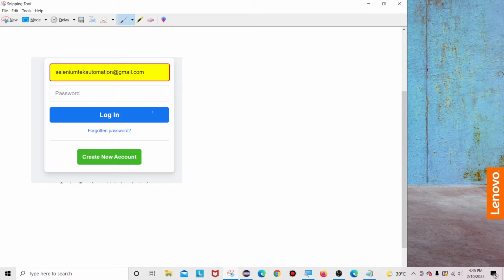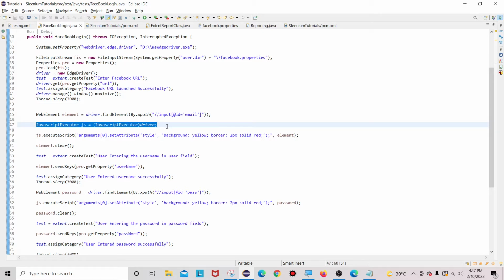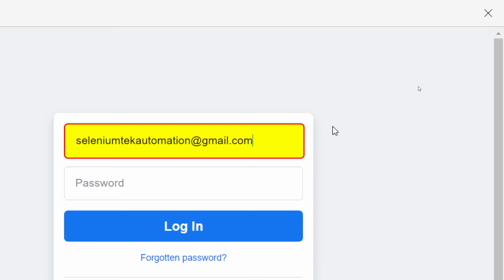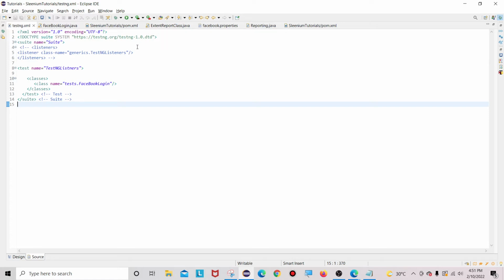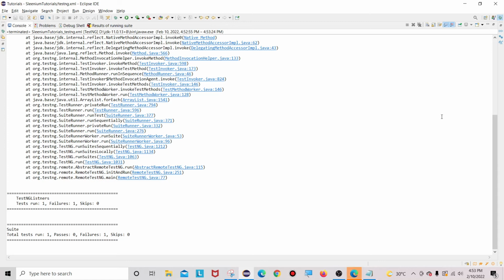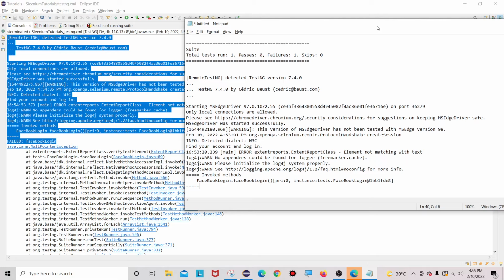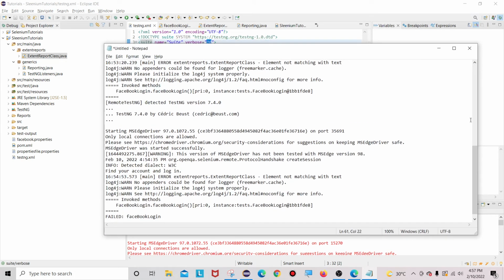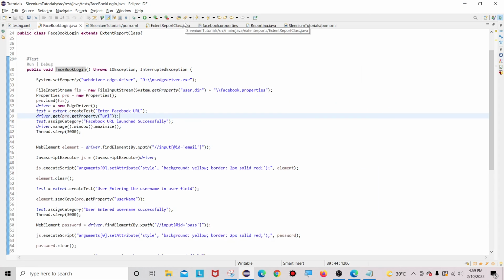How To Highlight Web Elements in Selenium | How to Use Verbose In testNG.xml File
how to highlight webelements in selenium?
javascriptsexecutor for highlighting webelements?
what is a verbose?
how to use verbose in testNG.xml file.